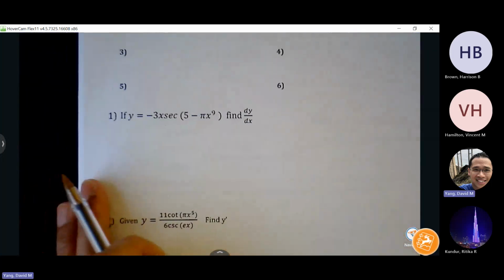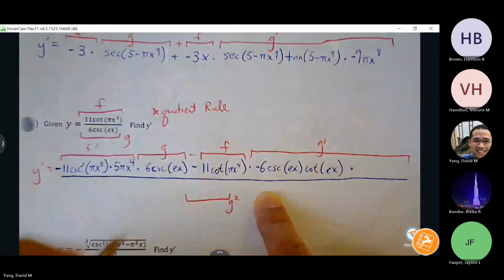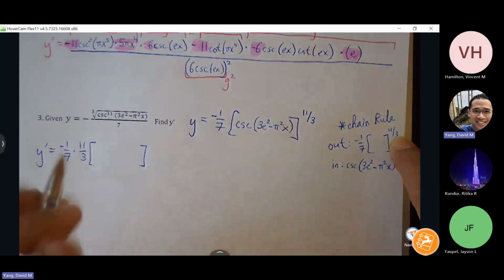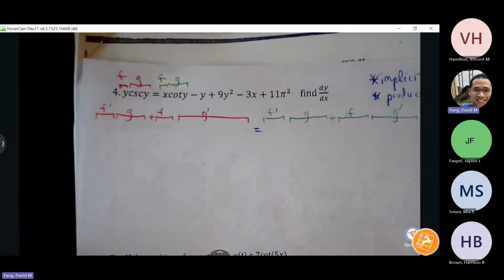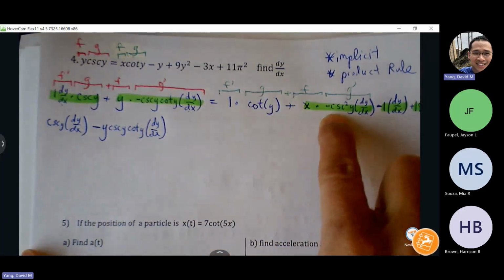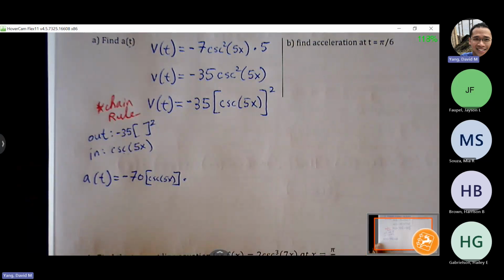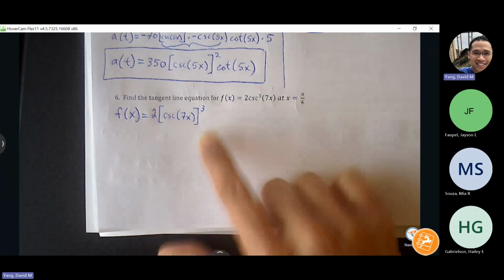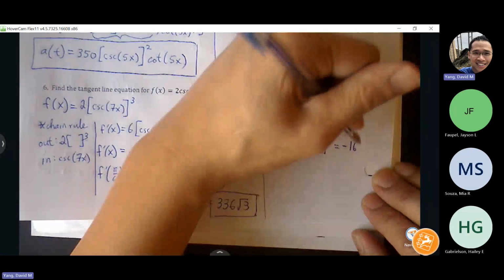AB Calc Trig Quiz Review WS 5 Morning Review @7:15am